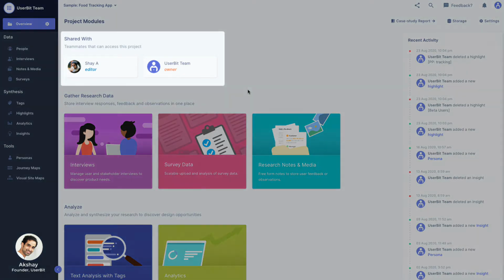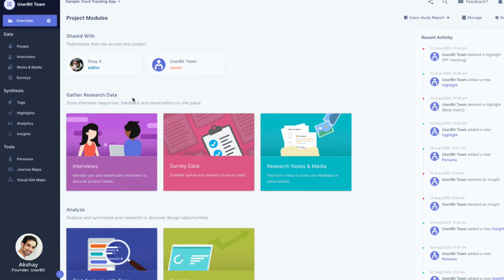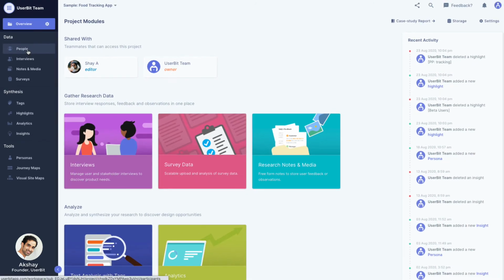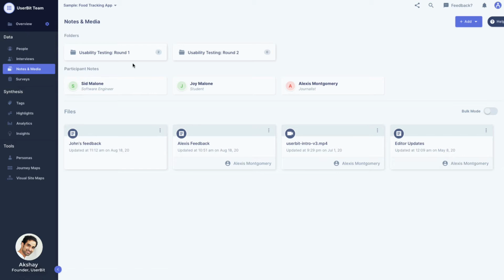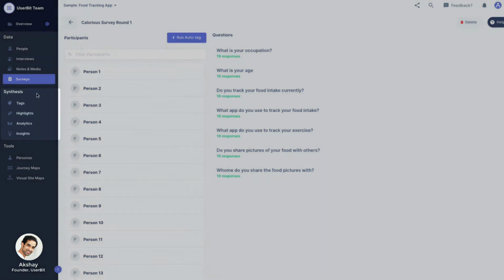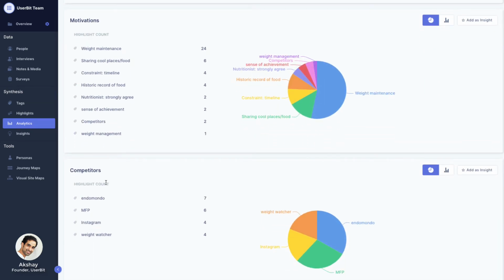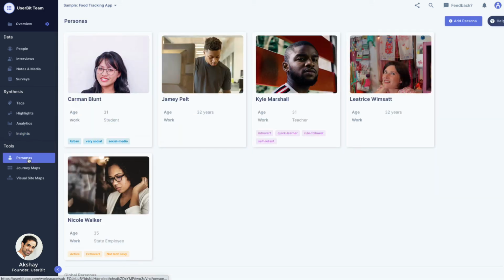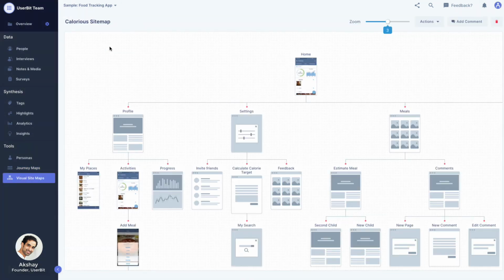Guide 01: UserBit project overview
A quick breakdown of the various qualitative research modules within a UserBit project. The walkthrough gives you an overview of how these modules help you organize, analyze and deliver your user research.